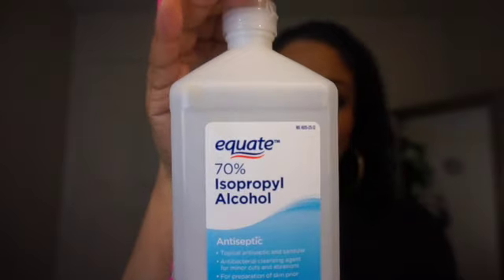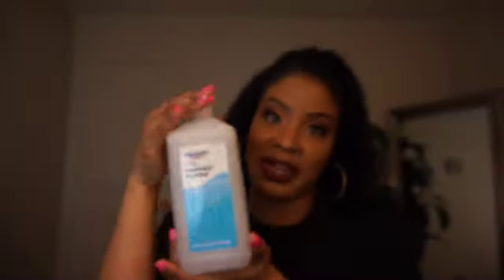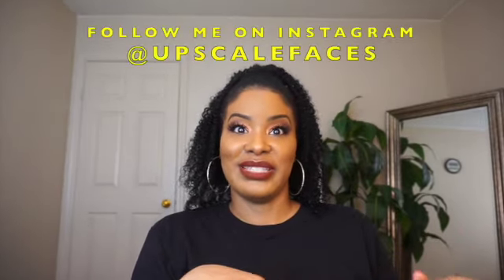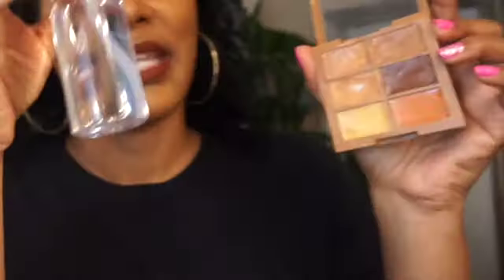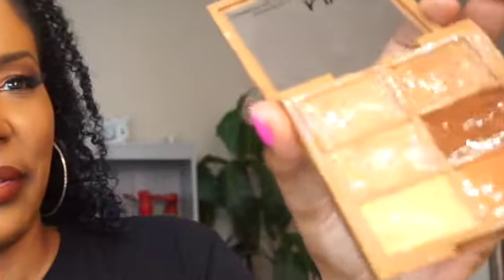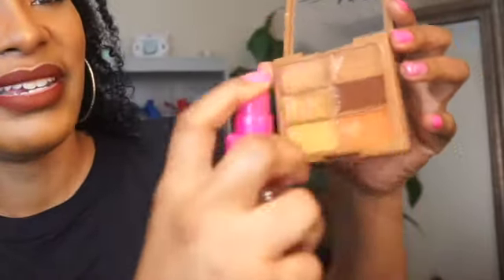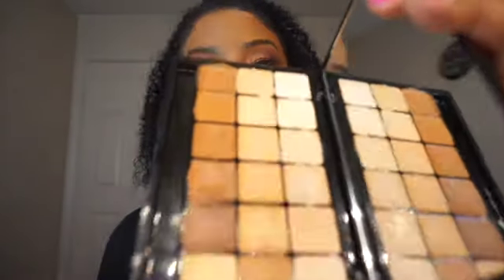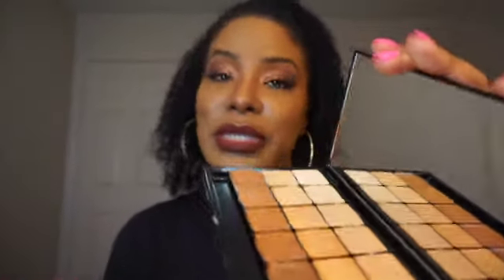How To Sanitize Your Makeup Fast!~PiecesofNika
Hey loves! Checkout My How To Sanitize Your Makeup video.I hope you all enjoy this video.

If you have any questions or any other videos you would like me to do. please leave them in the comment section below. Thanks!

MY C ON T A C T EMAIL